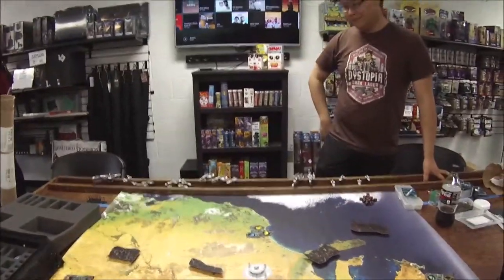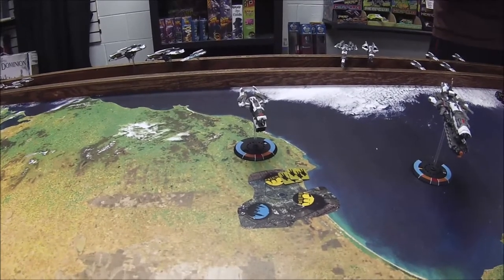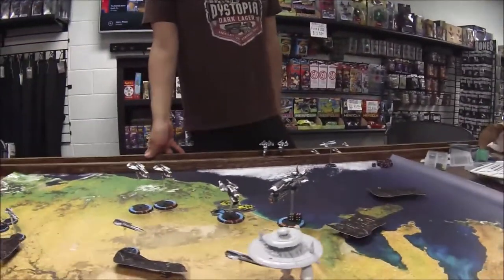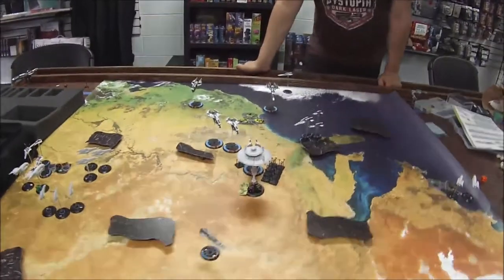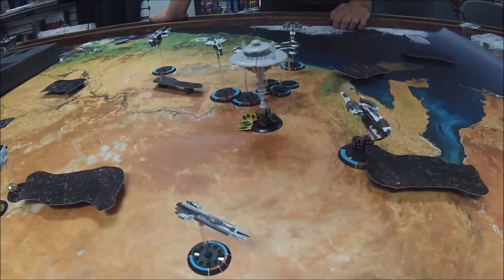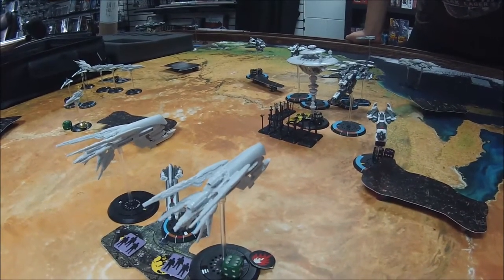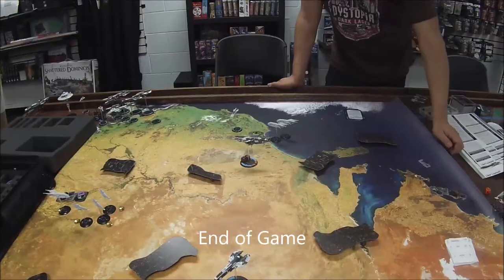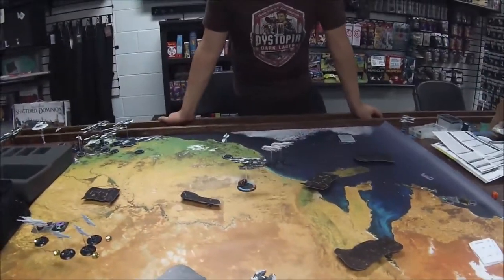Dropfleet Commander Battle Report #2 - Grid Control 1250 UCM vs. PHR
A new Dropfleet Commander Battle Report filmed at Heretic Games in San Bruno.

I'm not great at Dropfleet, but this was a cinematic game with a lot of cool moments. Enjoy, and let me know if you have any feedback!